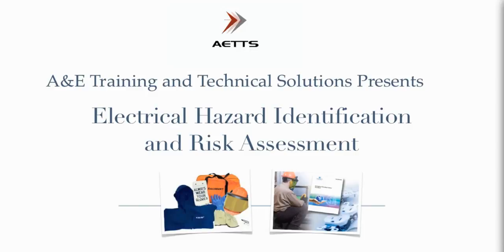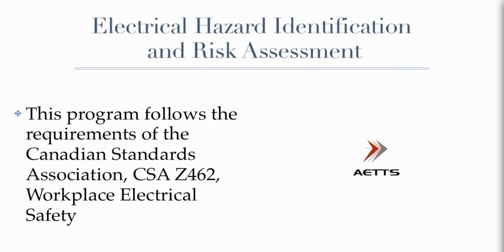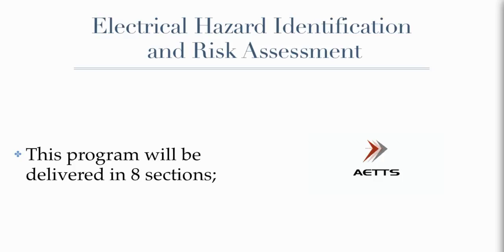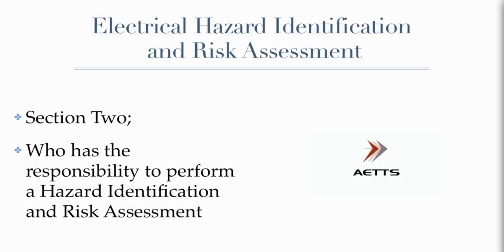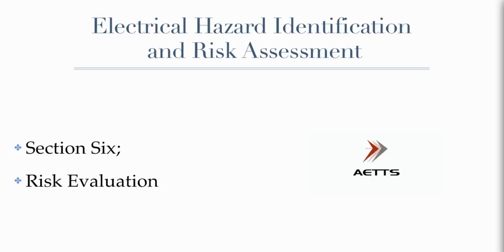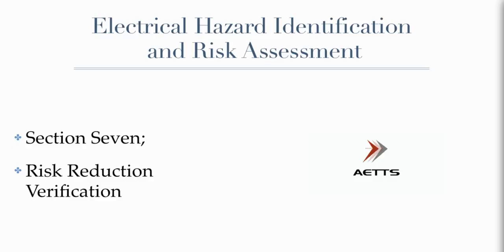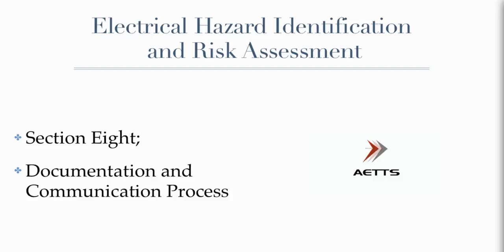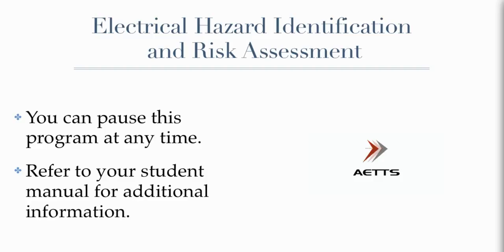Electrical Hazard Identification and Risk Assessment Preview